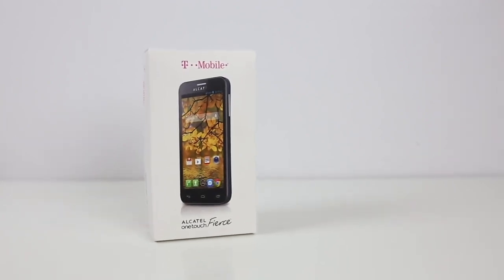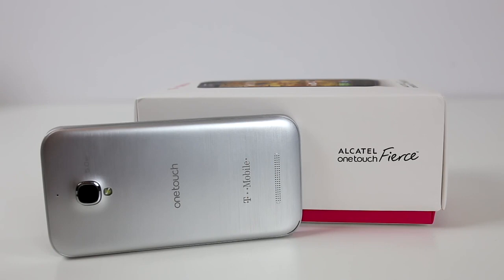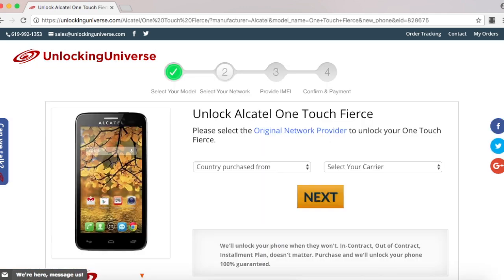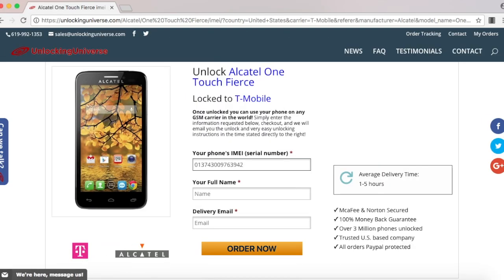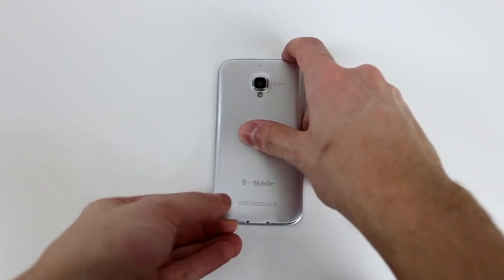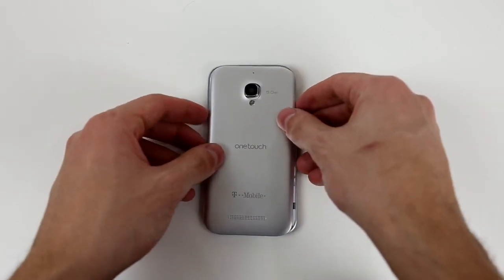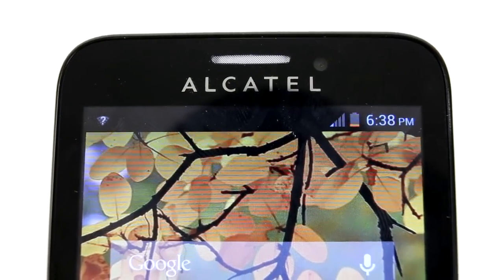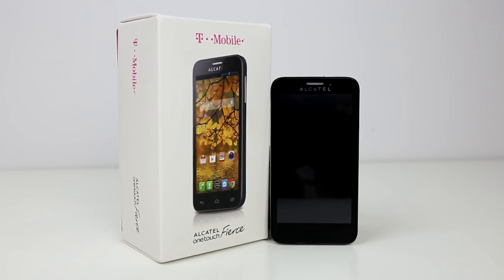How to Unlock Alcatel OneTouch Fierce on EVERY Carrier (MetroPCS, AT&T, T-mobile, Cricket, ETC)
Alcatel OneTouch Fierce can be unlocked with nothing more than a SIm card from another carrier. All you need to do is follow the steps below and you will have the freedom to use your phone on EVERY Network anywhere in the world

Alcatel OneTouch Fierce Network Unlock Instructions
1: Remove the backplate of the phone and enter sim card in tray
2: Replace the backplate and power the phone back on
3: Once phone is loaded up, leave lock screen and enter the network unlock once prompted.

Once the unlock is accepted you will be directed back to the homepage and the phone will begin picking up service for ANY CARRIER worldwide

Having trouble getting the unlock to prompt on your phone?